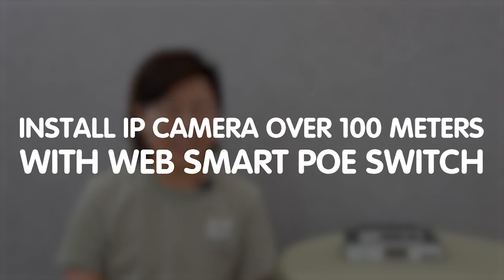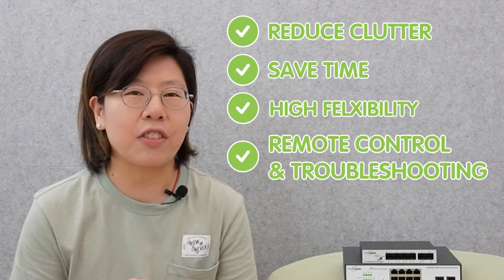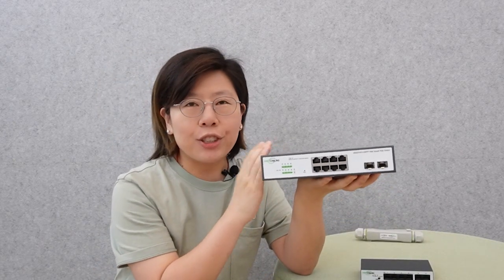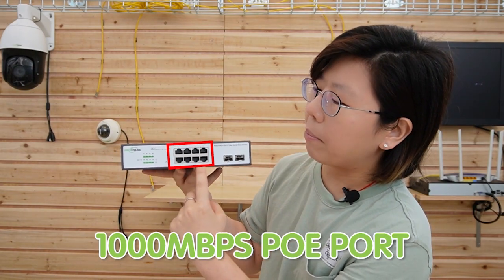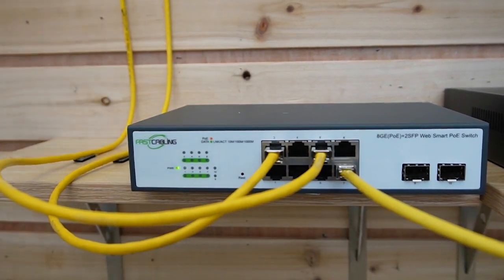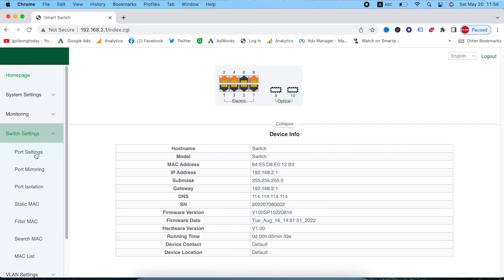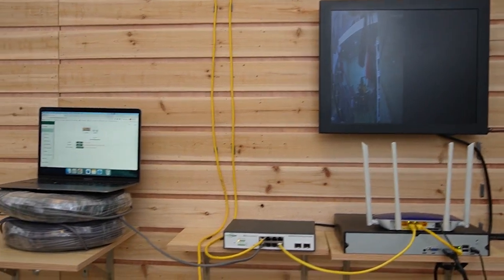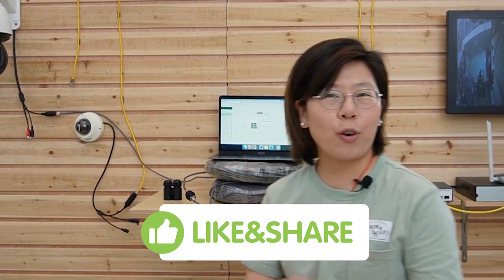Install IP Camera over 100 Meters with Web Smart PoE Switch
Are you looking to install an IP camera over a long distance of 100 meters? In this comprehensive video, we'll guide you through the process of setting up an IP camera system using a Web Smart PoE switch. Discover how to extend your network reach without adding extra extension tools or using CCTV mode.

0:00:00 Intro
0:00:25 PoE Switch for IP Camera System Setup
0:01:20 PoE Distance Limitation
0:02:41 How to Reach Longer Distance If Further Distance is Required?
0:03:43 How to Use Web Smart PoE Switch to Set up IP Camera Using Fiber Optic Cable?